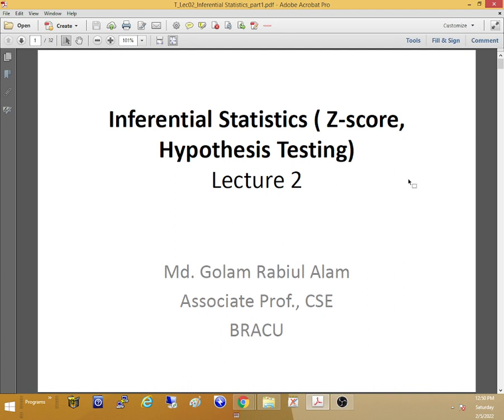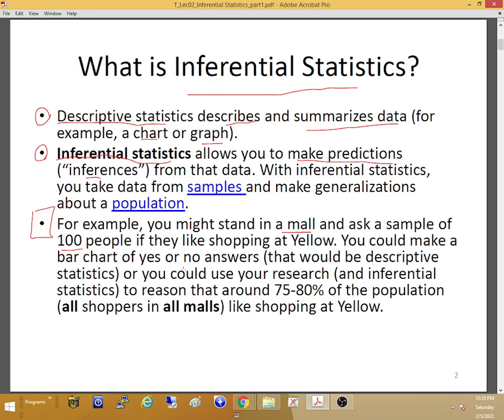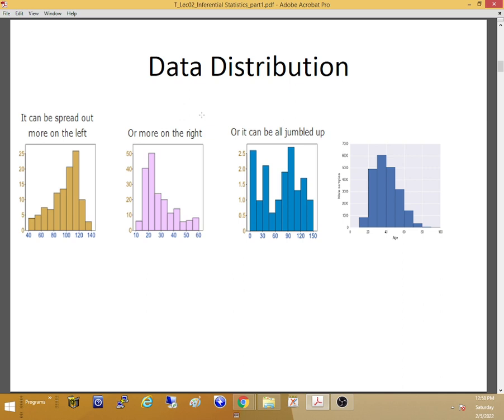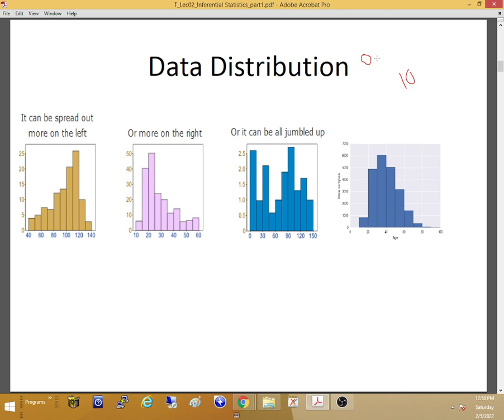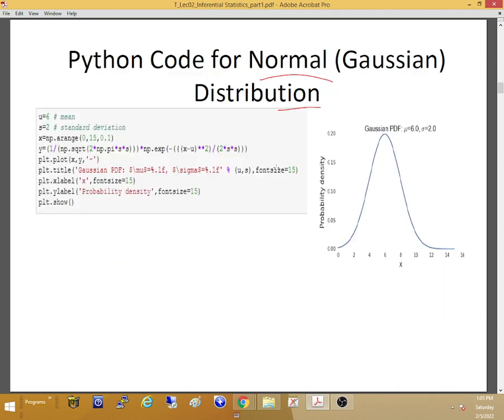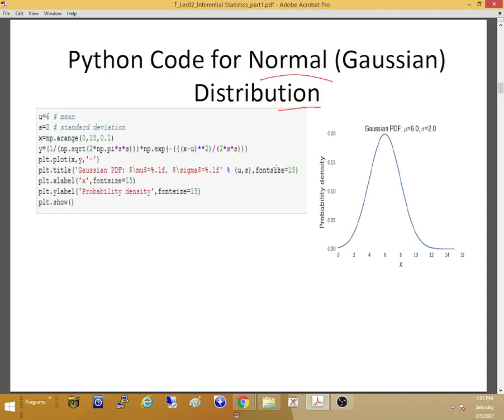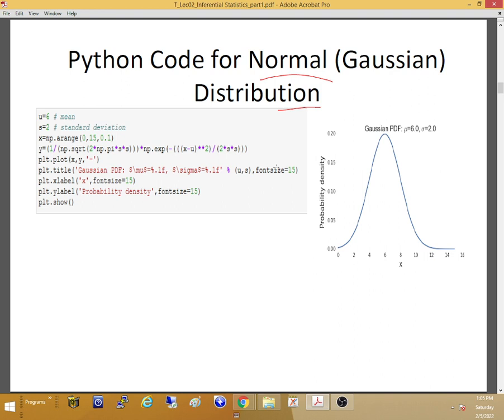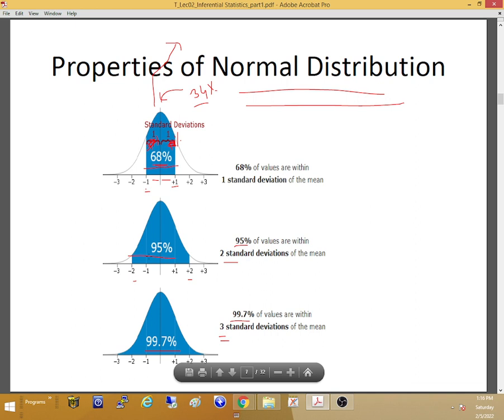Lecture 2 Inferential Statistics part1